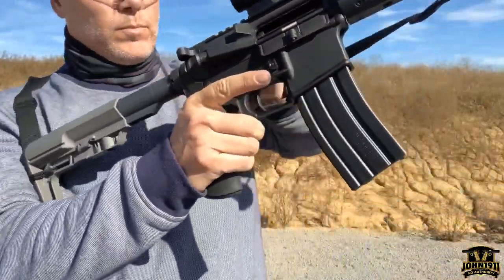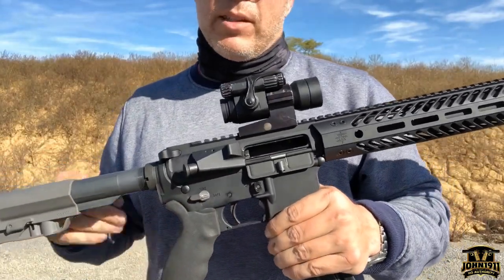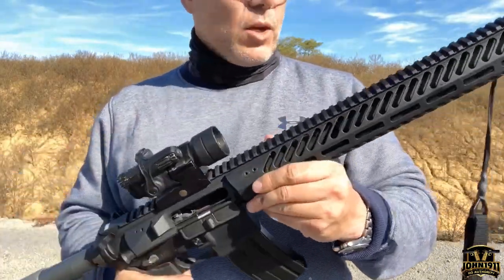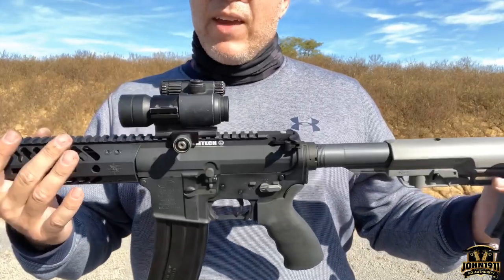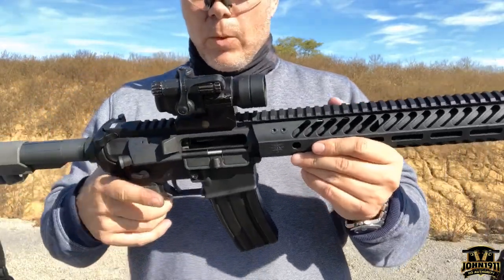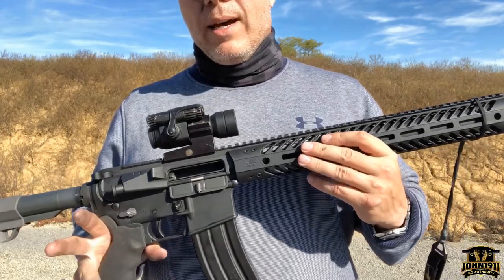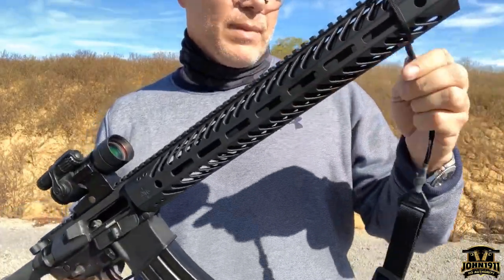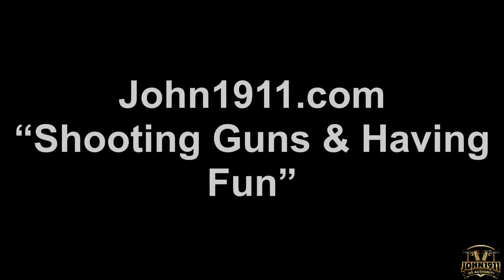Gemtech Integra First Impressions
In a word: Favorable.

The upper is lighter than I would have expected. The gas to the shooters face is almost NIL. And it seems to run 55g Wolf steel ammo pretty good.

Had a few bobbles. But that would be break-in? Or that could be variations in wolf pressure levels. Because wolf steel is notoriously under powered ammunition. And on a gun a which has a smaller gas port since it’s dedicated for suppression. Could be something to watch out for.

Again, only a few bobbles with steel Wolf.

Long term goals with the Integra? Simple. To make it my main truck gun which gets used constantly to train drills with. And to use it as the anti-predator gun on the property. Day or night.

In short, I’m going to shoot the hell out of this gun.

Sincerely,
Marky